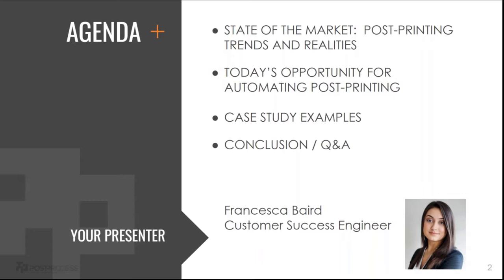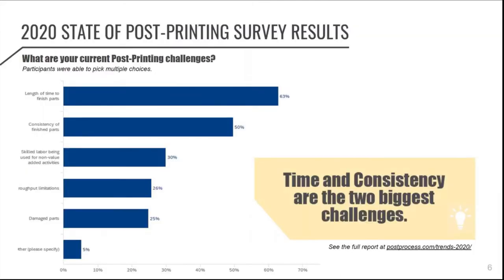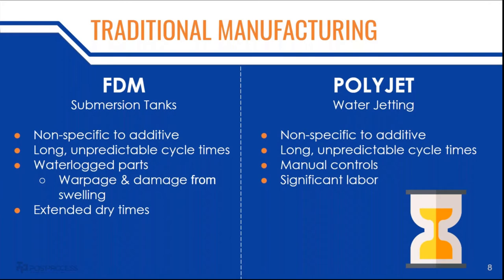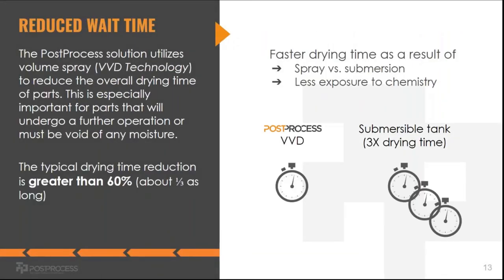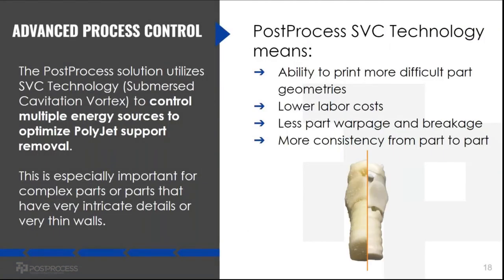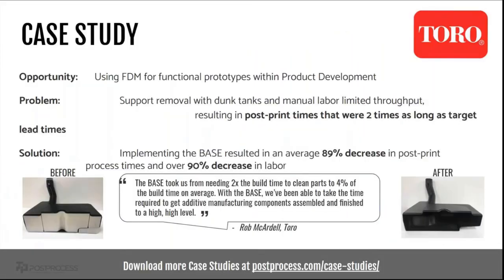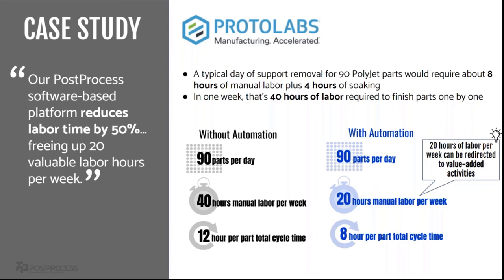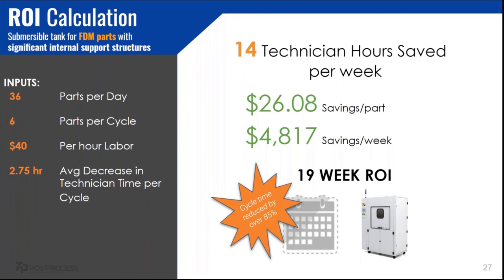DI LIVE - Bringing Automated Intelligence to PolyJet & FDM Support Removal: Success Stories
While it’s safe to assume that automated 3D post-printing will save time and money for your PolyJet and FDM workflow, precisely what sort of results can you actually expect with this type of technology?

PostProcess Technologies, Francesca Baird covers a variety of success stories from organizations that have streamlined their PolyJet and FDM 3D printing with the industry’s fastest software-driven support removal technology. Plus, you’ll learn how this full-stack solution can significantly increase the throughput and consistency of 3D printed parts while reducing operator time and numbers of damaged parts.